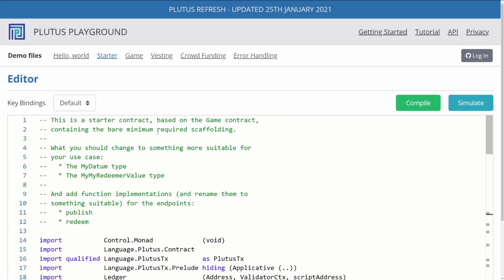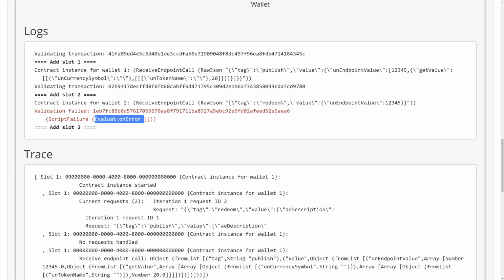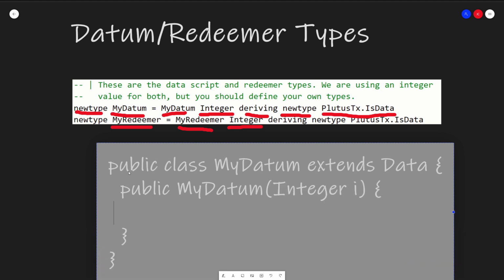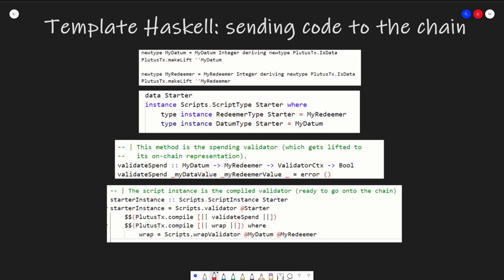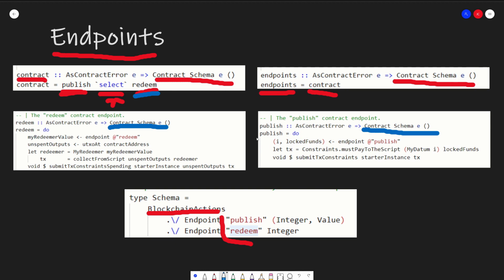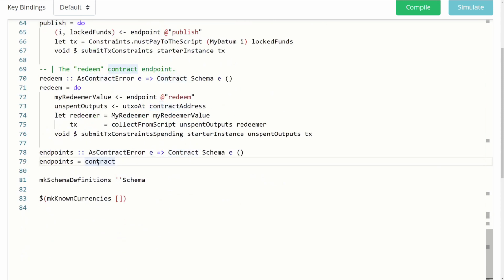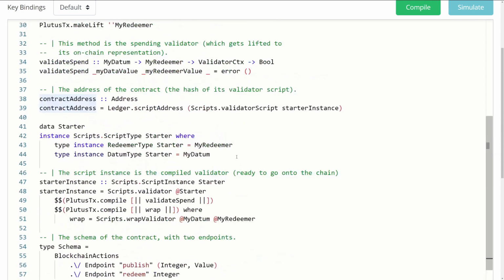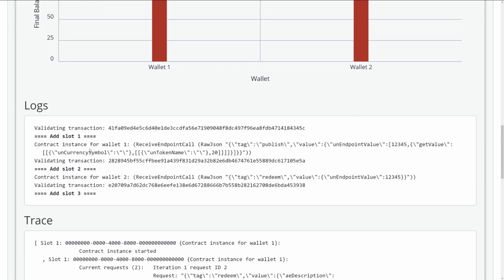Cardano Plutus Smart Contract Tutorial #2 | Endpoints and Validator Script Blockchain Development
Update:
The comments have pointed out that the Starter project actually doesn't receive inputs correctly... oops! Follow Nikola Paunović solution in the comments below to get the inputs working properly for you!

In the second video of the series we're taking look at the Starter project on the Plutus Playground which is a starter script to create a smart contract.

We will be taking a deep dive into multiple concepts needed to create a plutus smart contract:
1) Validator Scripts with Datum and Redeemers to send transactions across the network
2) Getting user inputs with Schema with Endpoints
3) Transpiling code into Plutus Core to be used on the blockchain.

And as always we'll be doing light introduction on some of the Haskell syntax that shows up in the project.

At the end of the video, you should be a more confident blockchain developer being able to understand how other Plutus scripts work

00:00 - Intro
00:55 - Starter project introduction
05:12 - Validator Scripts
07:18 - Datum/Redeemer Types
09:32 - Finding Data in the source code
11:06 - Plutus Core vs Plutux Tx
12:41 - Template Haskell: Creating Plutus Core code for the blockchain
15:20 - Getting/Retrieving user inputs from Endpoints
18:05 - Walking through the starter project
26:40 - Implementing our validator script
29:18 - Conclusion